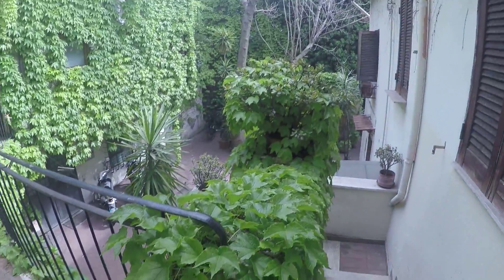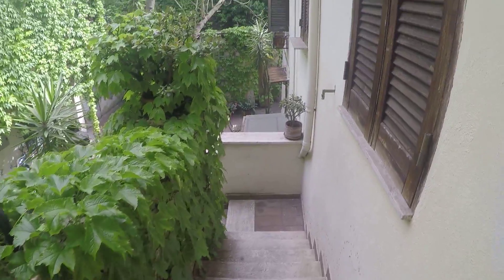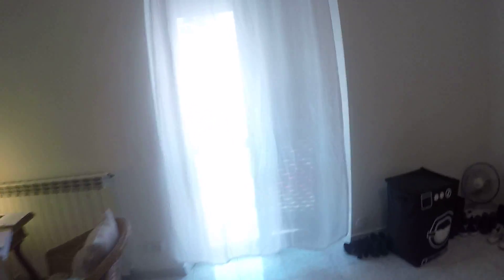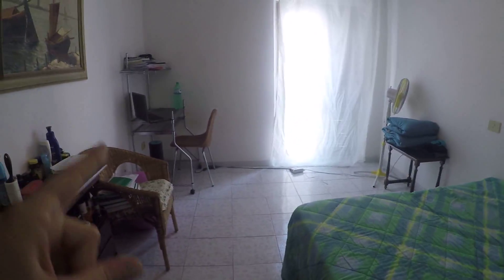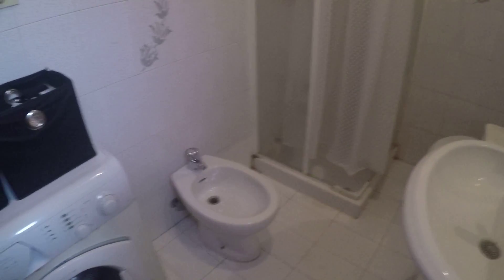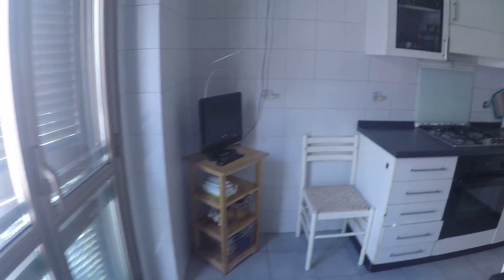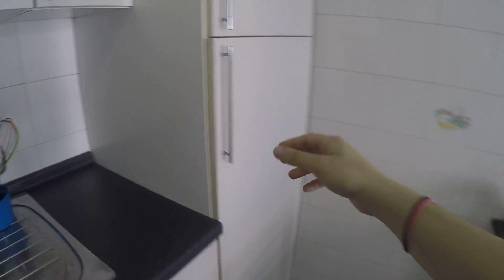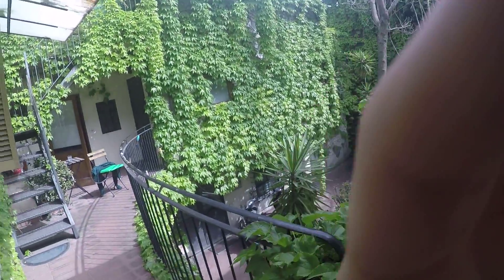Spacious 2-bedroom apartment for rent in Trastevere, close to the train... - Spotahome (ref 104380)